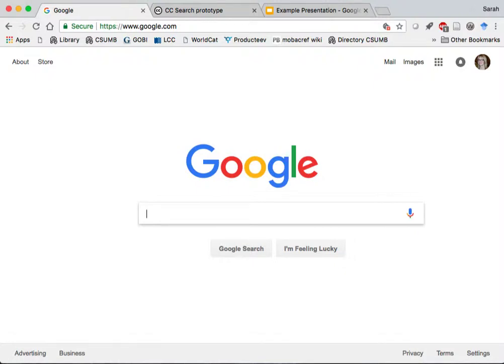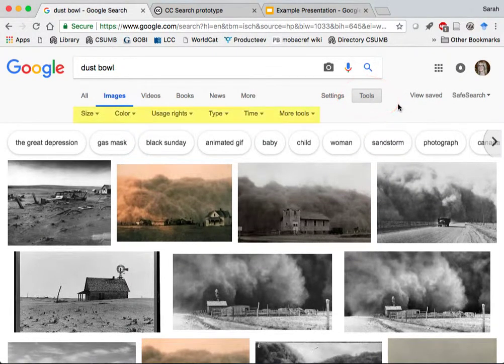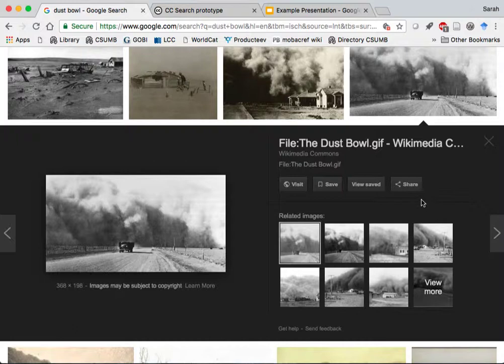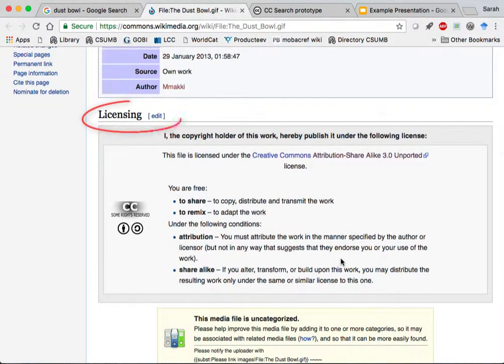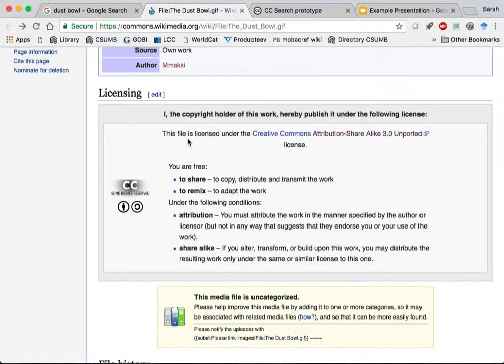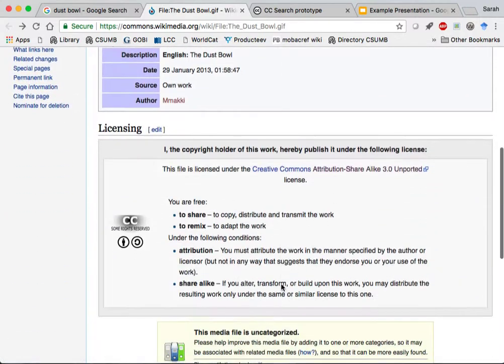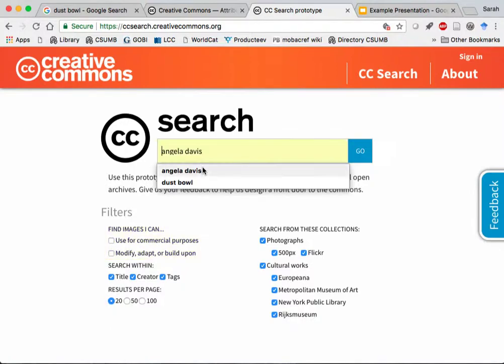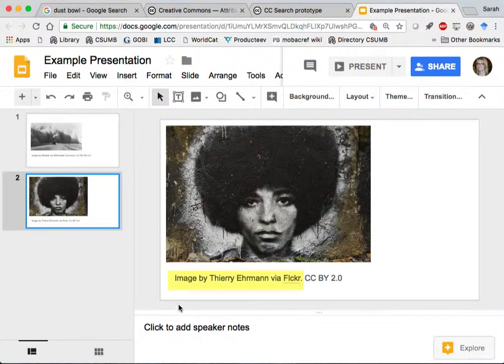Finding images licensed for reuse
How to use Google Images and the Creative Commons to find videos that you can reuse without copyright restrictions, and how to cite these in a presentation.